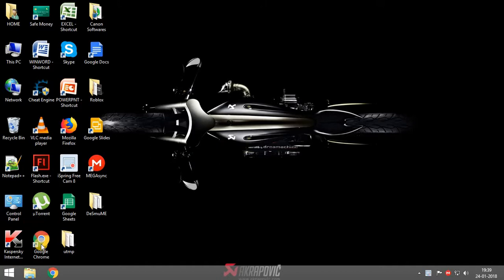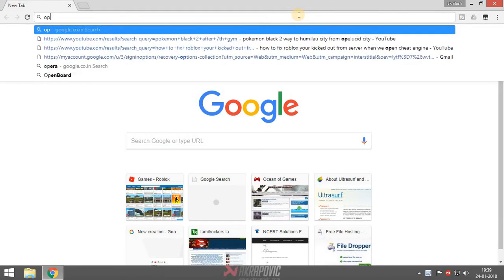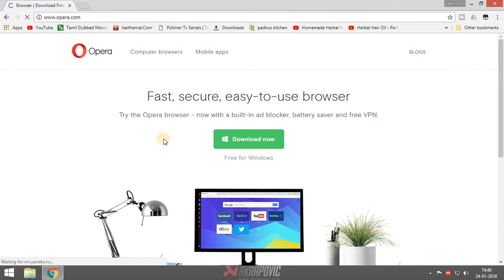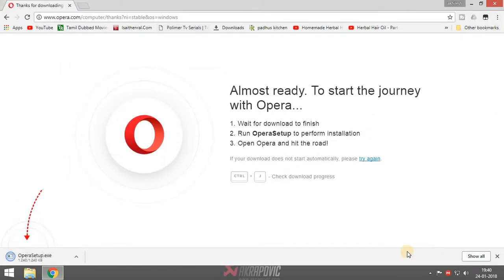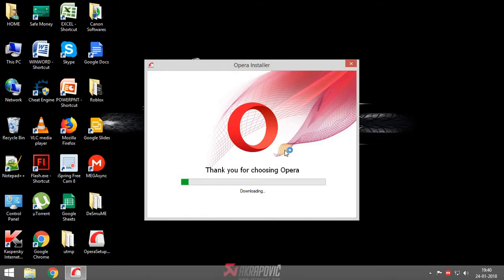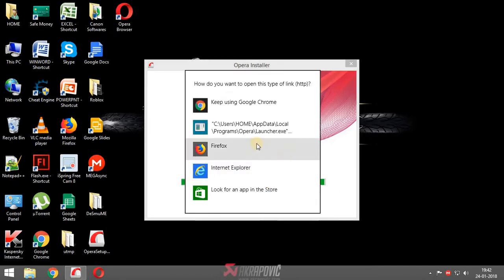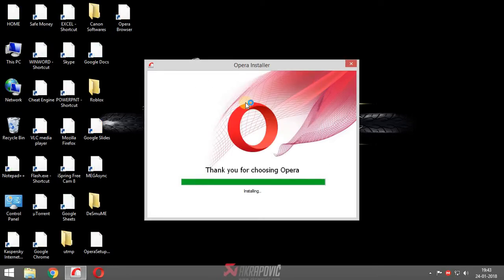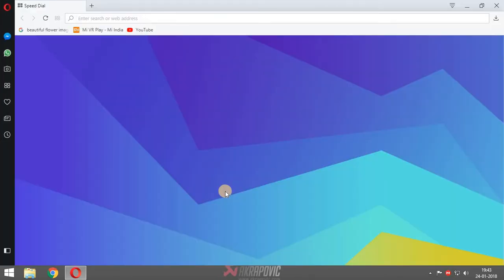How to download Opera in windows (Any Windows).